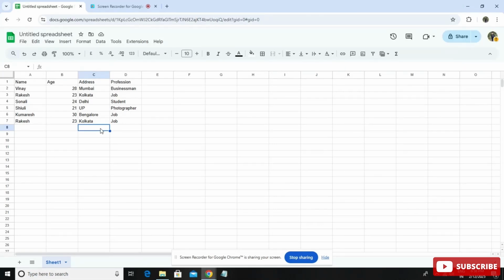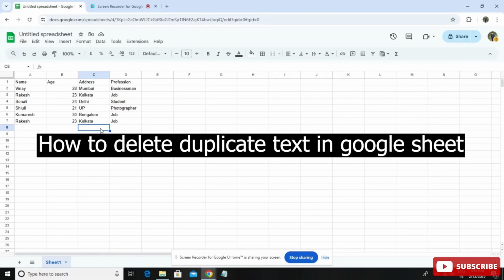How to Delete Duplicate Text in Google Sheet || Google Sheets Tutorial for Beginners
Learn how to efficiently remove duplicates in Google Sheets with this beginner-friendly guide! In this Google Sheets tutorial, we’ll show you step-by-step how to clean up your data by identifying and deleting duplicate entries. Whether you’re managing large datasets or organizing a simple spreadsheet, mastering how to remove duplicates in Google Sheets is an essential skill. Explore Google Sheets tips and tricks to boost your productivity and learn practical techniques for data management. This Google Sheets tutorial for beginners includes easy-to-follow steps, useful Google Sheets formulas, and time-saving hacks. Enhance your Google Sheets productivity tips today with our detailed guide.